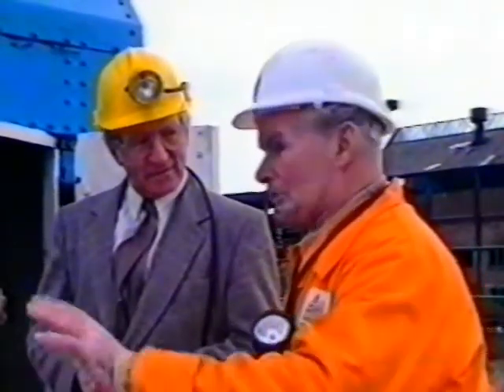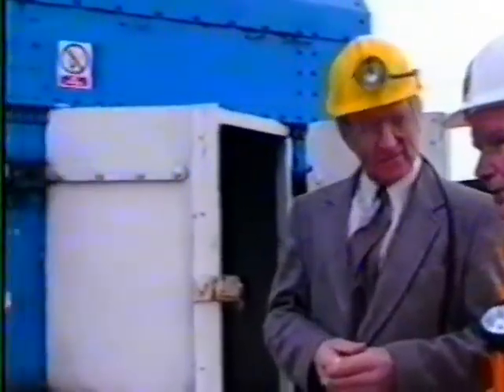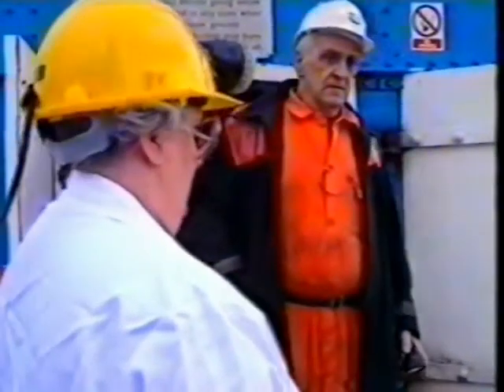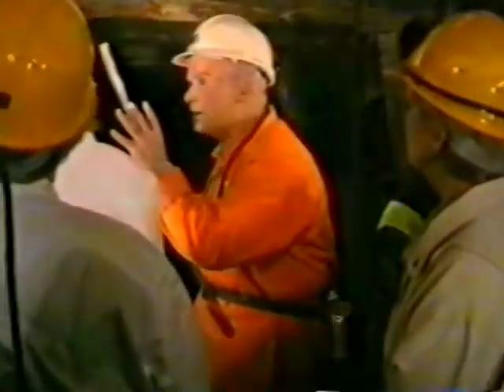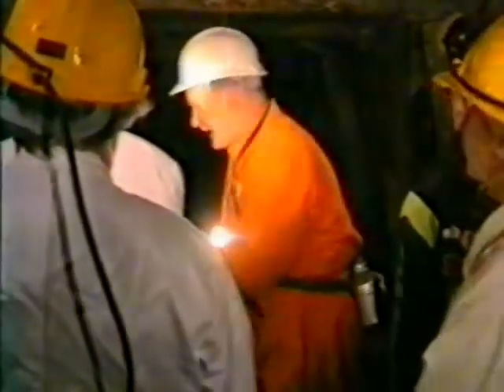Going down the Platt